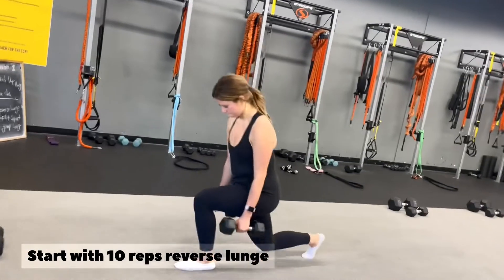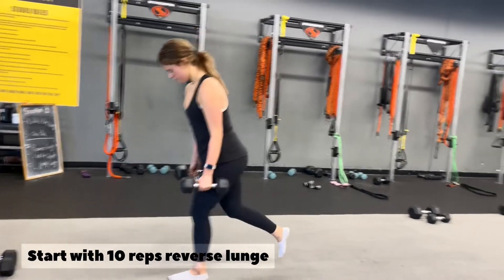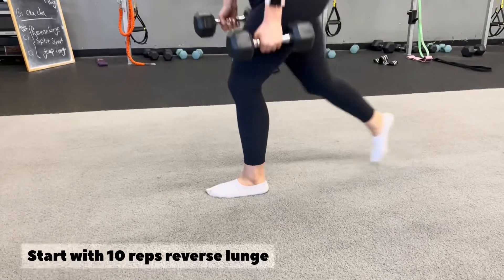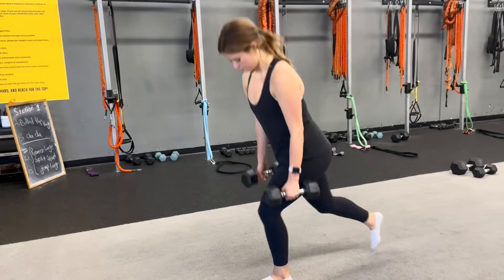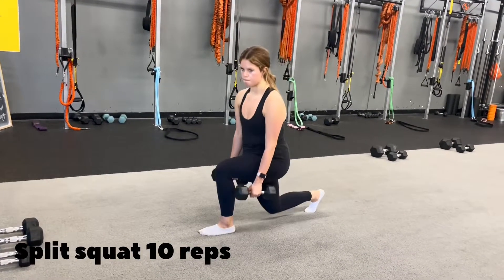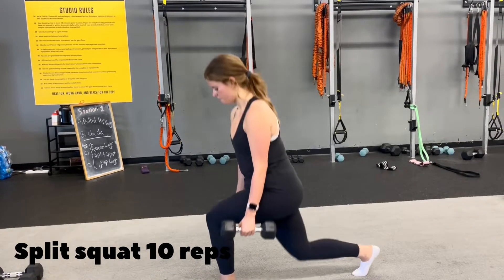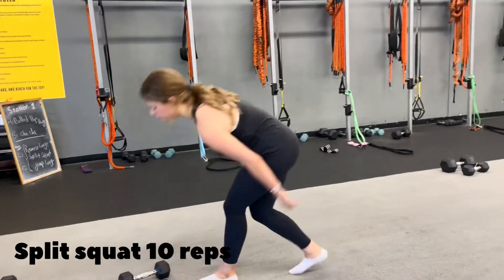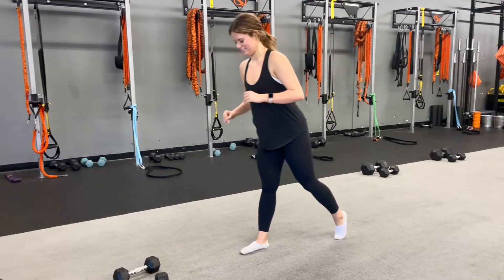1 minute glute burnout 🔥🍑/ GLUTE SUPERSET